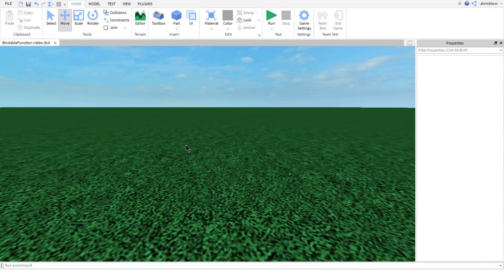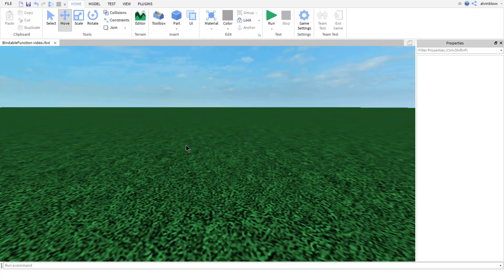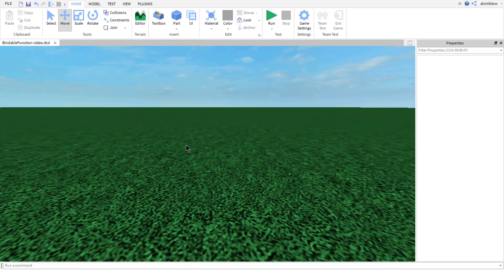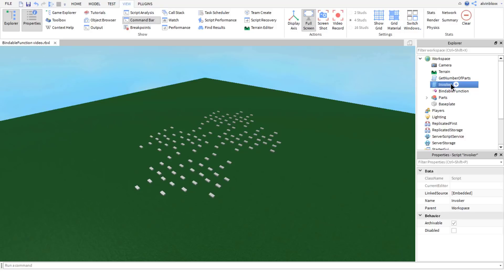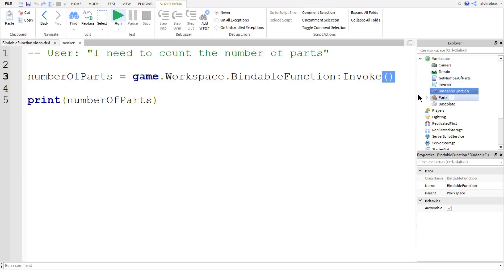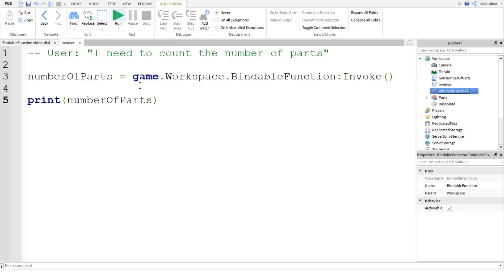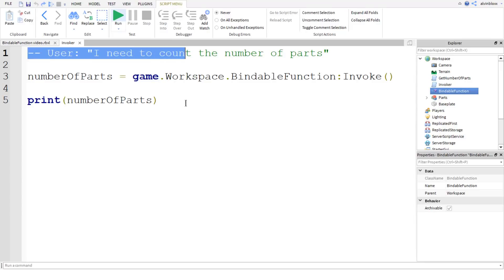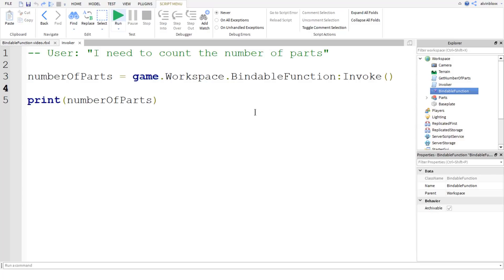Roblox Bindable Functions Tutorial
I'll teach you how to use Roblox Bindable Functions with this quick and easy tutorial. Bindable Functions are used to communicate between two scripts on the server, or two scripts on the client. The difference between bindable functions and Bindable Events is that Bindable Functions will return a value back to the original script which fired the event. With Bindable Events, whenever they are fired they will execute code in a separate script but won't return anything back to the original script which triggered it. Bindable Functions can't be used for client-server communication which are used to make your game FilteringEnabled compatible, you'll need to use RemoteEvents and RemoteFunctions for those (I have tutorials on my channel for them, see below :D)

Roblox username: alvinbloxx